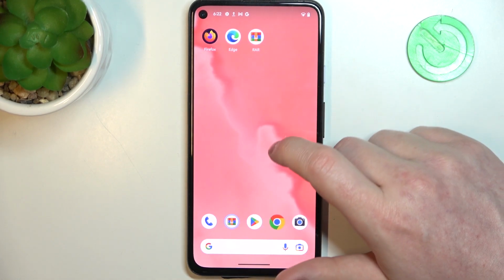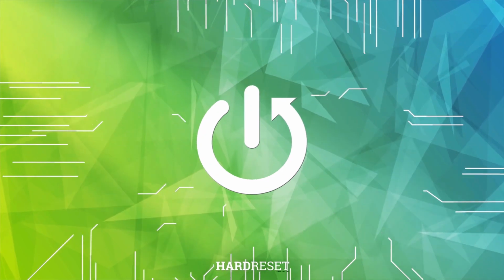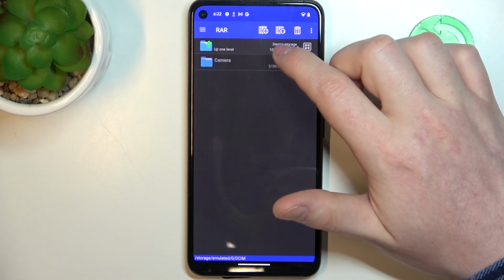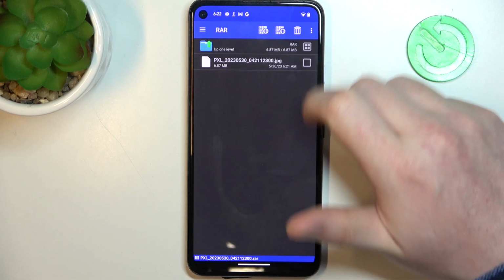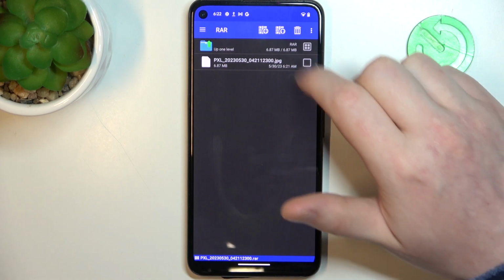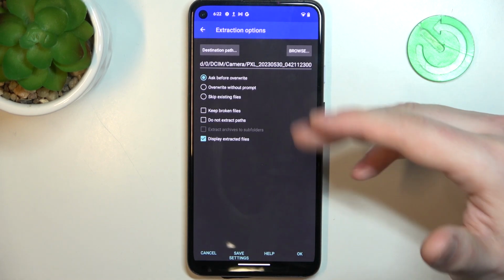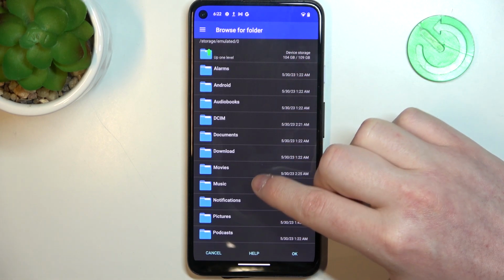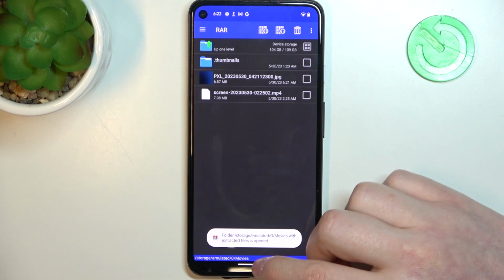How To Extract Files on Android 14?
In this tutorial video, you will learn how to extract files on Android 14. Extracting files involves taking files out of a compressed archive or folder, making them accessible and usable.

How to unzip files on Android 14?
How to open compressed files on Android 14?
How to access files from a zip archive on Android 14?